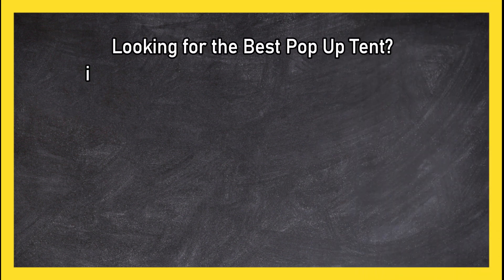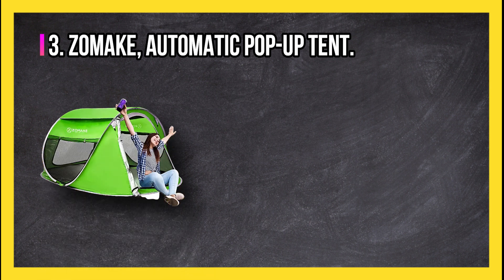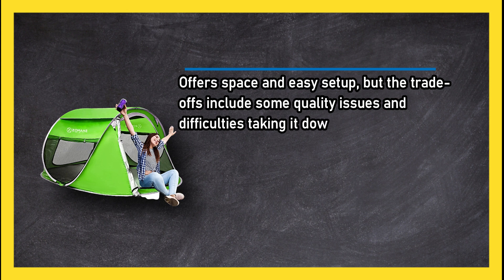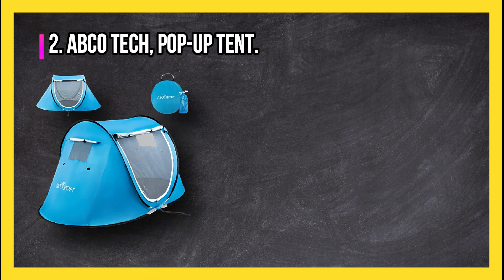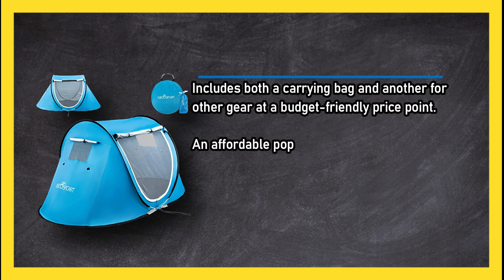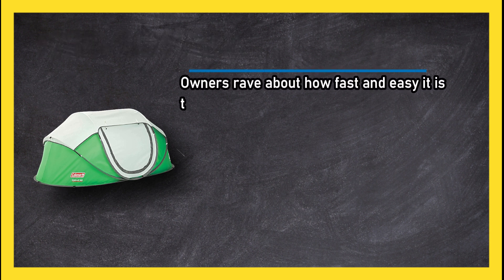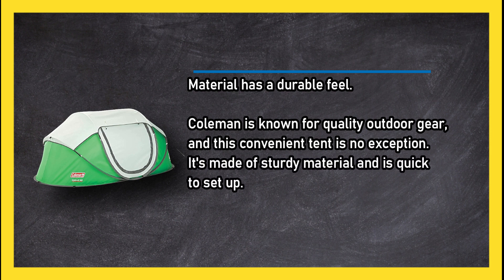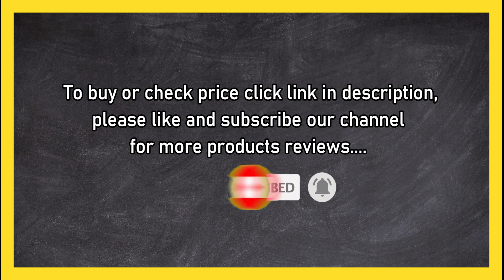Best Pop Up Tent You Need for Easy Camping in 2023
🌐 ➡️ Best Pop Up Tent Reviewed.

1. Coleman, Pop-Up Tent.
fzM7WG

2. Abco Tech, Pop-Up Tent.
fg8Wx

3. ZOMAKE, Automatic Pop-Up Tent.
y5sPcm